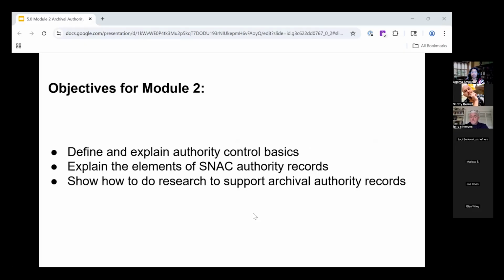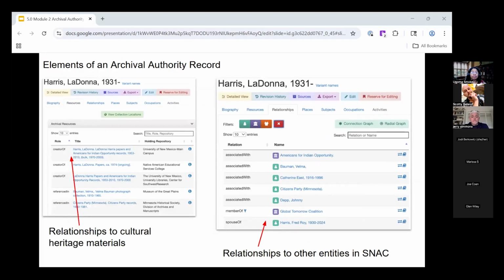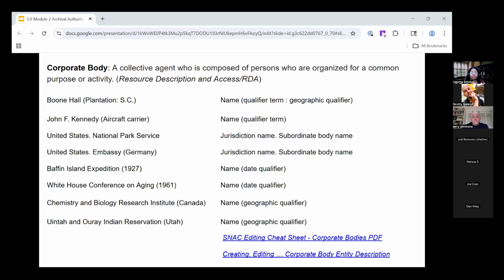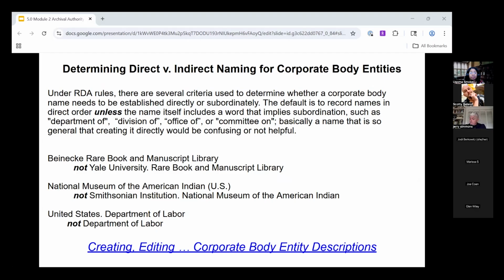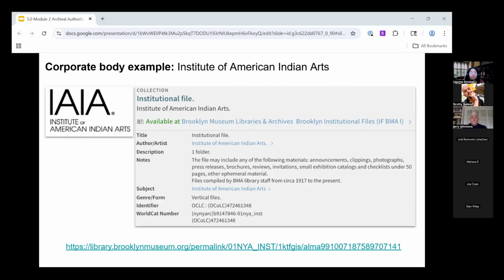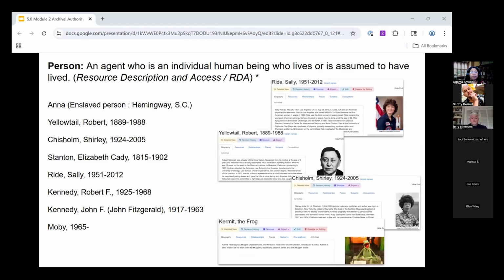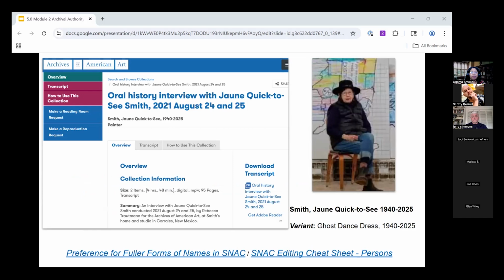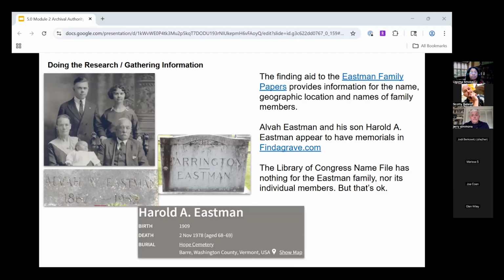SNACSchool 5 0 Module 2 - Authority Control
In this second module, a SNAC Instructor walks through authority control as a general archival concept and how this concept applies to SNAC searching, creating and editing specifically. This is extremely helpful in grasping concepts of basic do's and don'ts when creating and editing SNAC records.

Those interested in searching in SNAC should visit snaccooperative.org. More information about SNAC in general, ways to get involved and resources, please visit portal.snaccooperative.org.

This recording is from our live February 25, 2026 class.

Instructors: Jerry Simmons, Ugoma Smoke, Jodi Berkowitz and Scotty Beland.